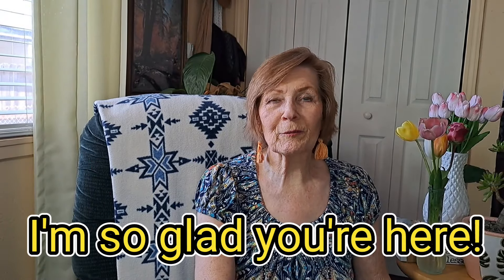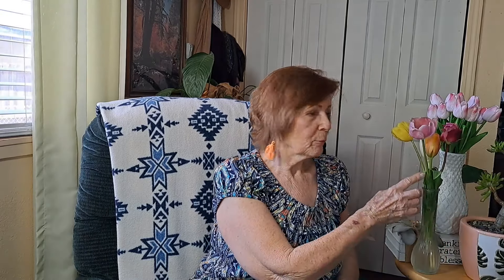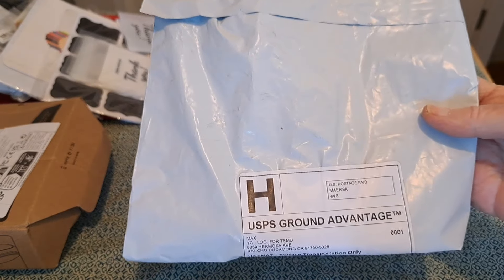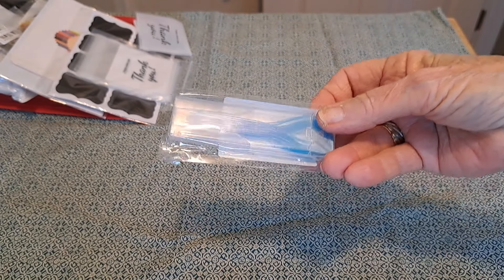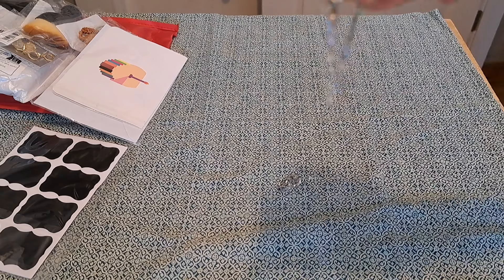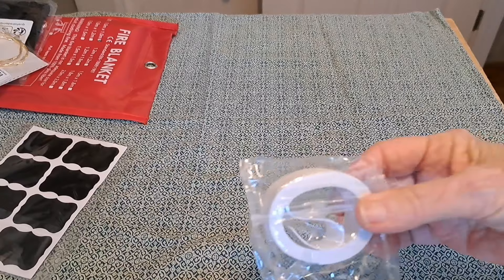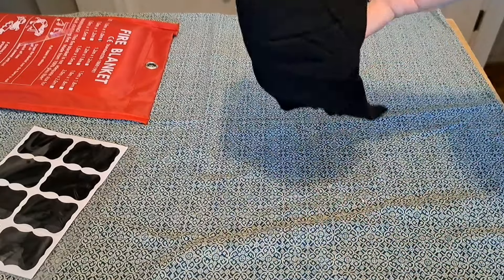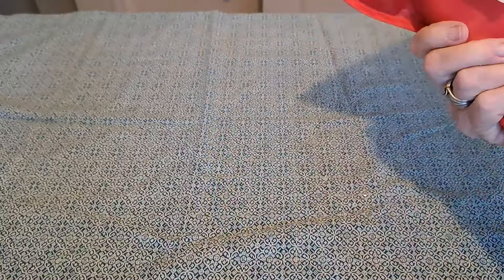MY special TEMU HAUL